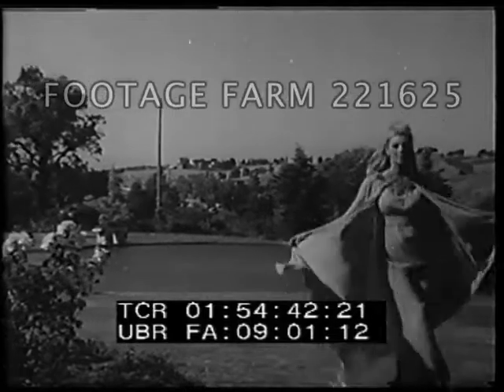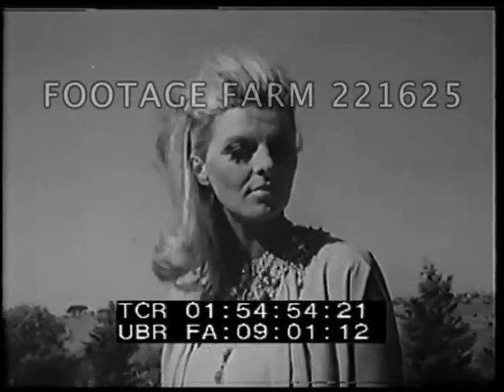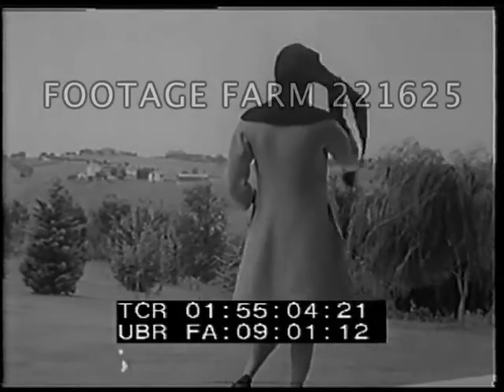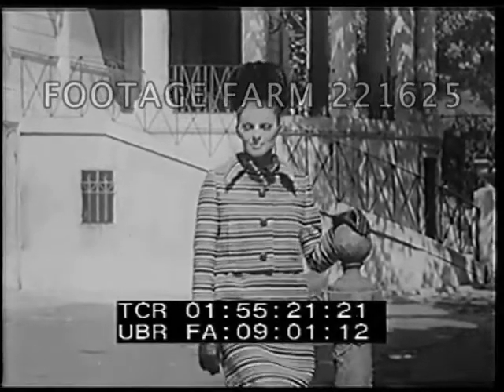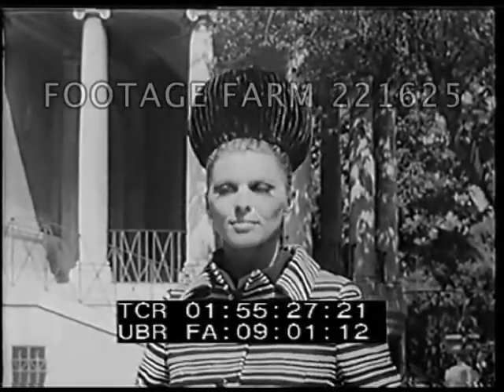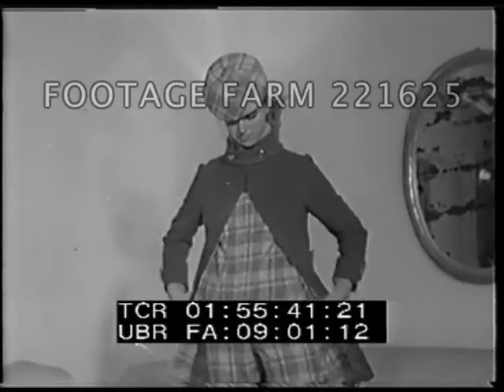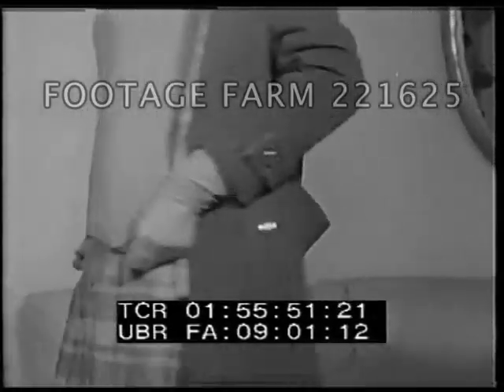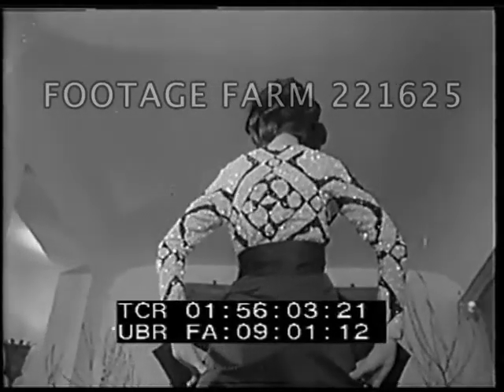Fashion Houses show Fall & Winter lines 221625-52 | Footage Farm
Rome 1967)
01:54:39  Model w/ fabric blowing in the wind w/ pond in background.  Eleanora Garnett's line of Fall & Winter fashions; CU of crepe evening dress; jewelry necklace.  Wool coat w/ woolen hood modelled.  CU.
01:55:19  ?? designed  Horizontal striped coat & ball hat of chenille.
01:55:35 ?? Fontana's fashions w/ model indoors wearing tartan plaid lined coat & cap w/ plaid slacks; turtle neck sweater.
01:55:55  Low angle of model in evening gown of trouser suit.
Oddities; Designers;